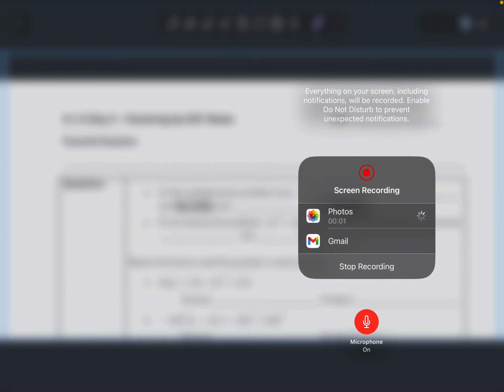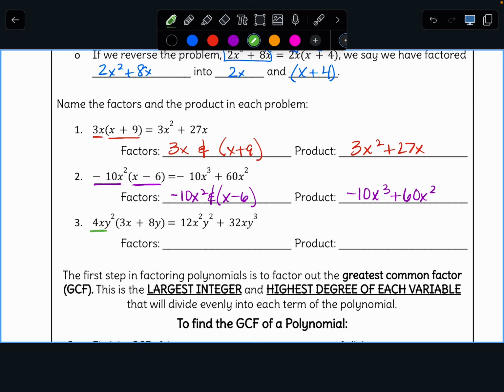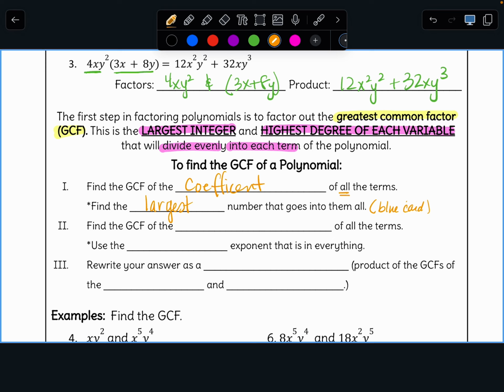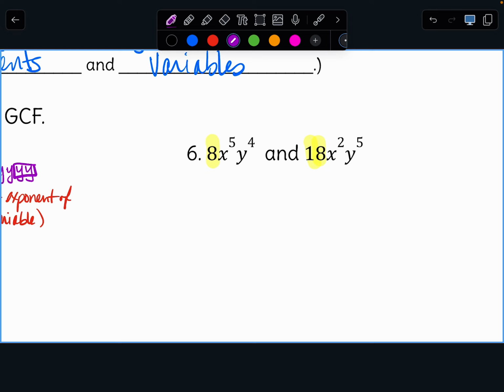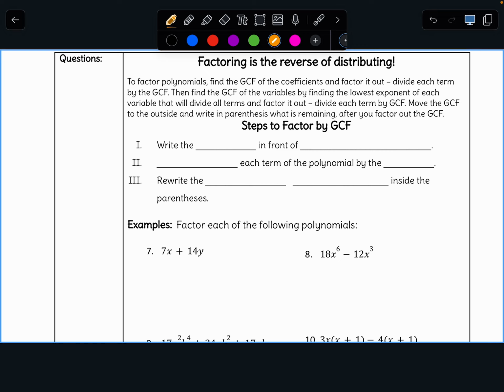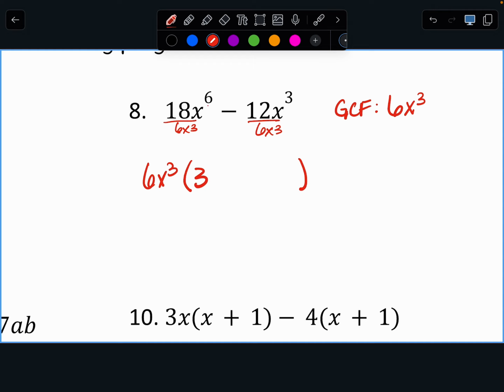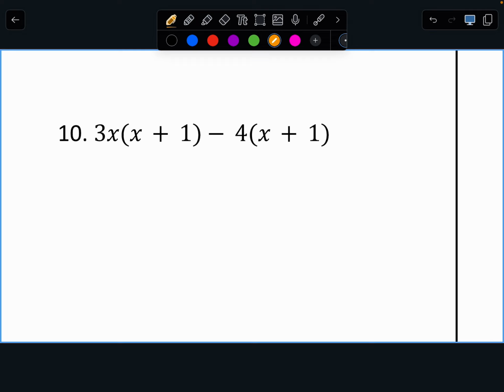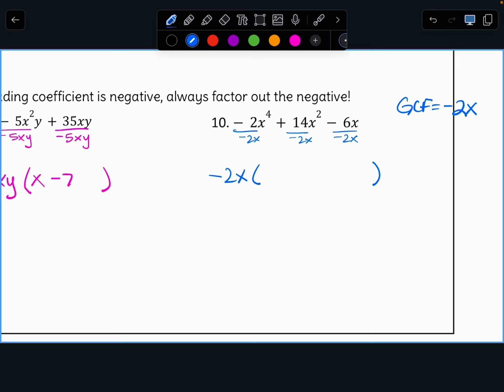Factoring GCF day 1